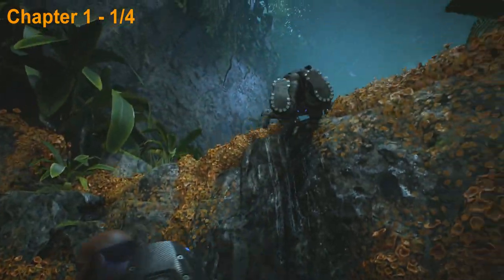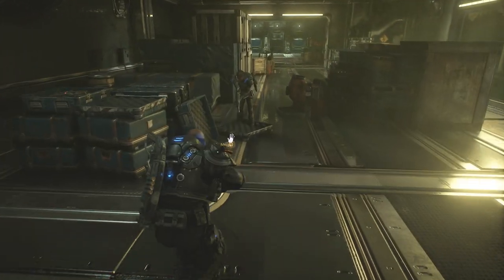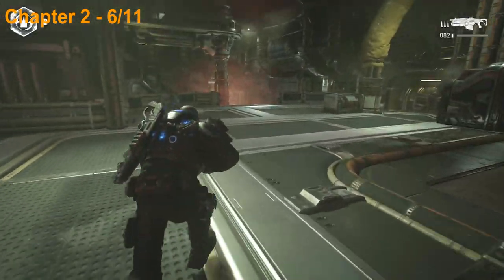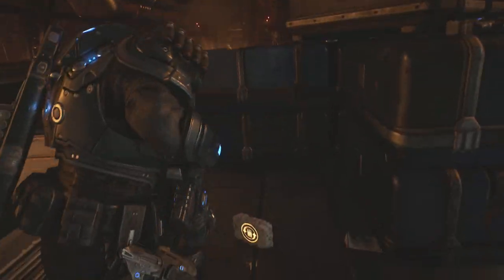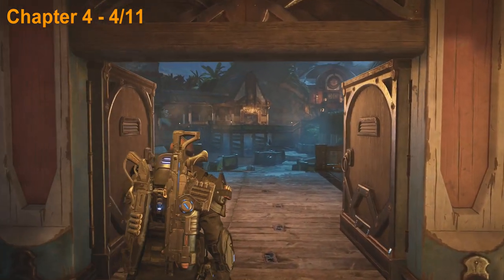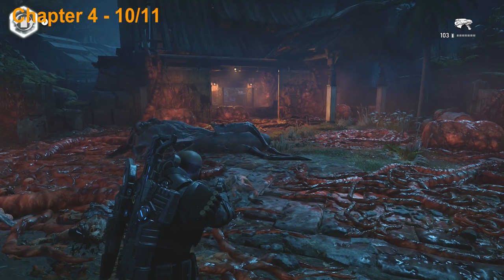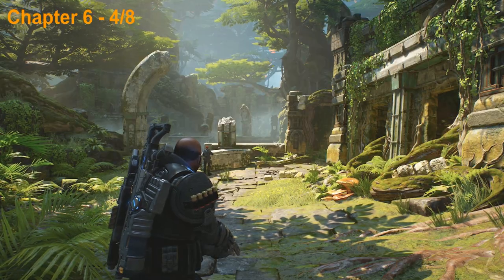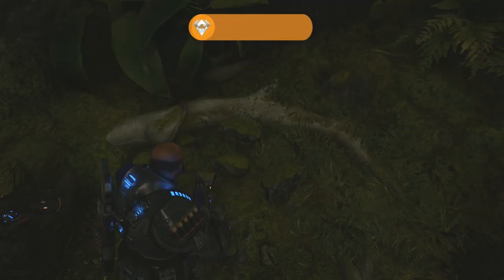Gears 5 Hivebusters DLC - All Collectibles & Ability Upgrades Locations Guide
Gears 5 - All Collectibles & All Ultimate Character Ability Upgrades Locations Guide

Searching for Answers Achievement - Collect all Campaign Collectibles in the Hivebusters DLC
Renewed Not Consumed Achievement - Find all Character Ability upgrades in the Hivebusters DLC

Timestamps:

Chapter 1: STRANDED
[0:00] CONDOR PILOT’S COG TAGS
[0:36] KALISO FAMILY PHOTOGRAPH
[0:56] OUTSIDER ACCOLADE
[1:21] ONYX GUARD HELMET

Chapter 2: SANCTUM
[1:44] KEEGAN ULTIMATE UPGRADE
[2:02] SANCTUM CITIZEN INTAKE FORM
[2:25] MISSIVE TO PRESCOTT
[2:46] MAC ULTIMATE UPGRADE
[3:28] LOCUST BURIAL REPORT
[3:48] HYDROPONICS HANDBOOK
[4:17] LAHNI ULTIMATE UPGRADE
[4:43] SOVEREIGN DIRECTIVE
[5:05] SANCTUM WELCOME BROCHURE
[5:30] KEEGAN ULTIMATE UPGRADE
[5:53] MAP OF SANCTUM

Chapter 4: RECOLLECTION
[6:14] MAC ABLITY UPGRADE
[6:42] EIKO’S LETTER
[7:06] FEARSOME MASK
[7:37]  LAHNI ULTIMATE UPGRADE
[8:00] WEILEHAN INCANTATION
[8:26] KEEGAN ULTIMATE UPGRADE
[8:46] LAHNI ULTIMATE UPGRADE
[9:07] THE JOURNEY CARVED CANOE
[9:23] MAC ULTIMATE UPGRADE
[9:39] THE SPIRIT WALK CARVING
[9:56] THE FEAR AMULET

Chapter 5: THE HUNT
[10:14] MELTED SWARM SKULL

Chapter 6: THE PATH
[10:34] WEILEHAN PRAYER BOWL
[10:50] LAHNI ULTIMATE UPGRADE
[11:10] WEILEHAN WAKE TOTEM
[11:29] MAC ULTIMATE UPGRADE
[11:51]  KEEGAN ULTIMATE UPGRADE
[12:12] SILVER ERA RELIC
[12:32] MESSAGE TO HOFFMAN
[12:55] GRAYE’S JOURNAL